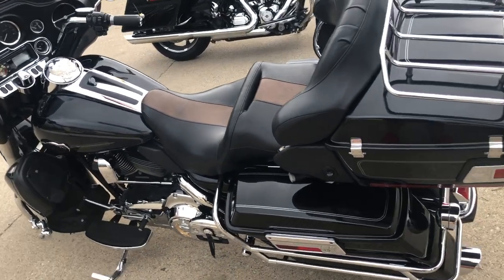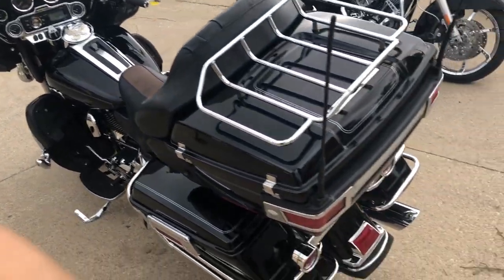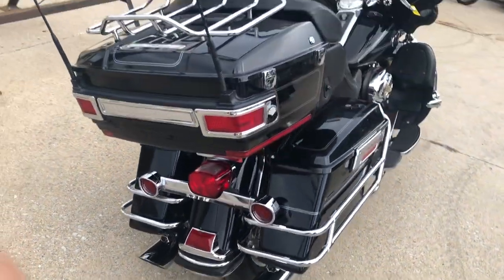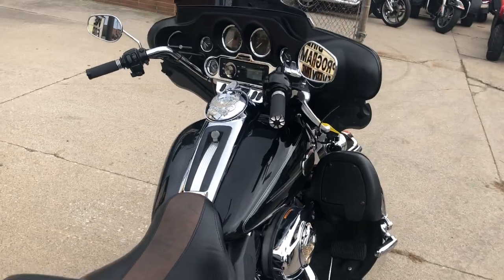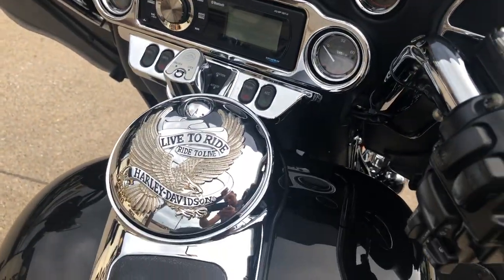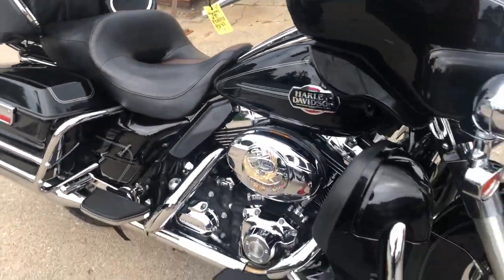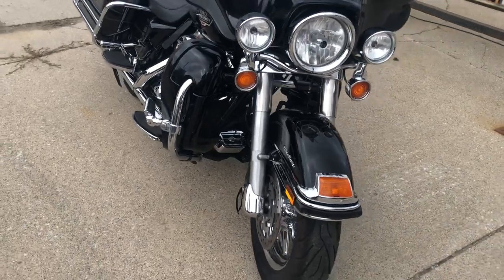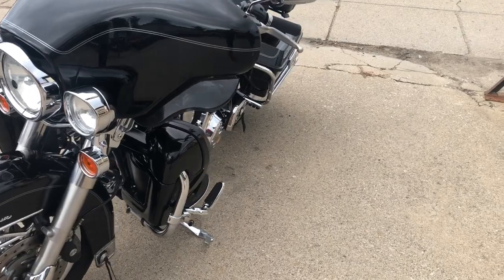2008 HARLEY FLHTCU FOR SALE IN MI U6499